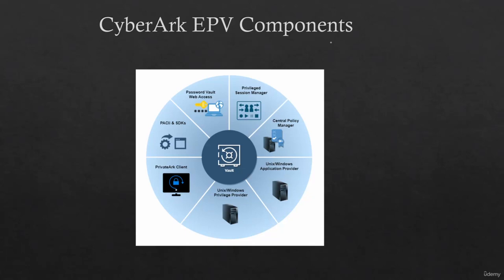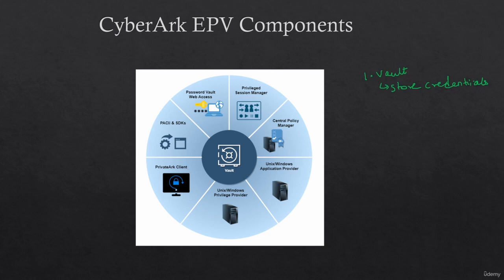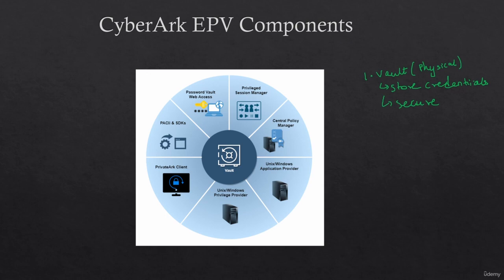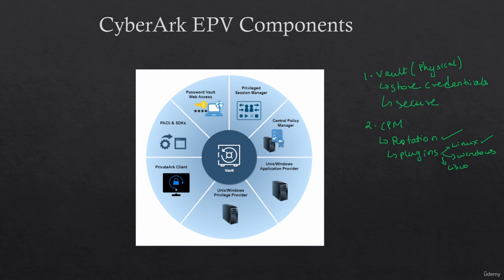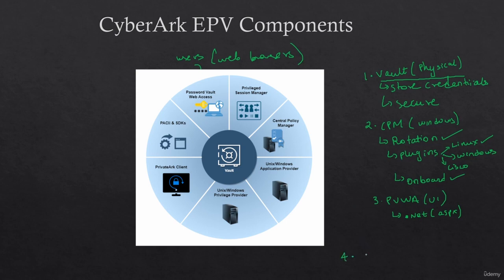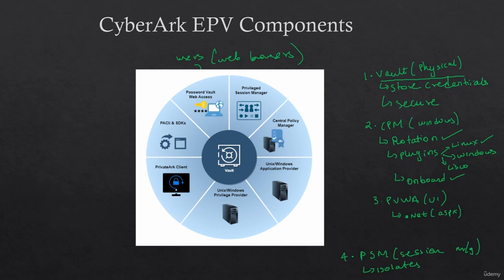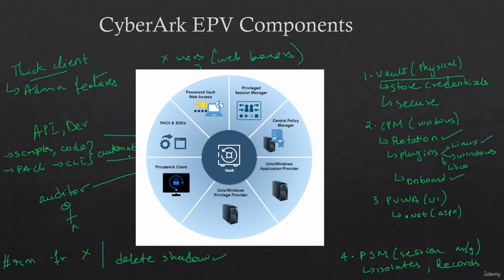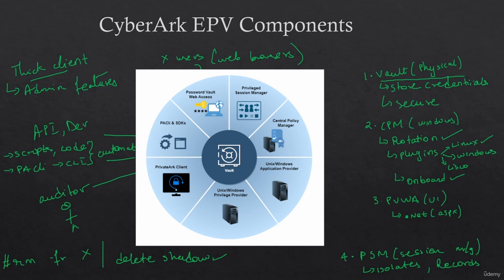2 CyberArk EPV Components